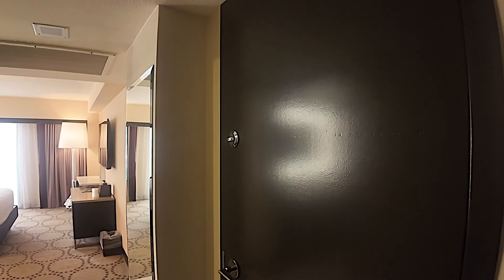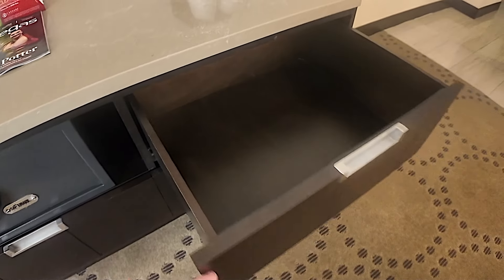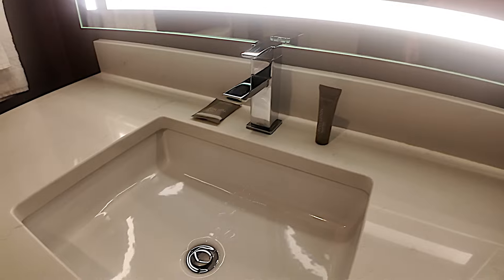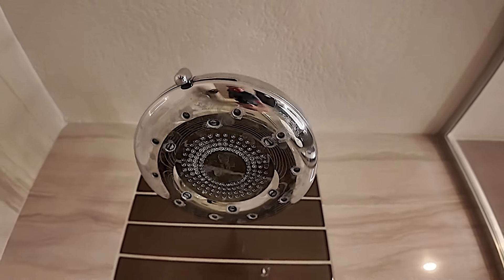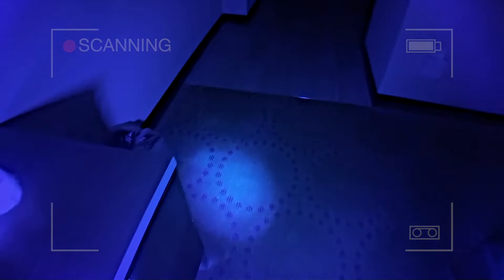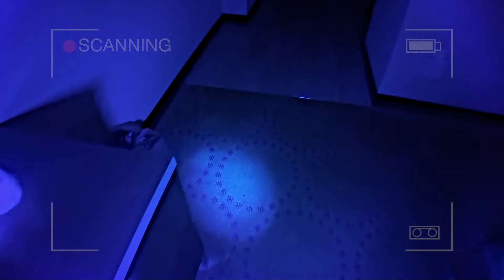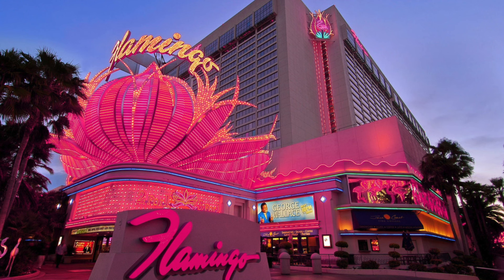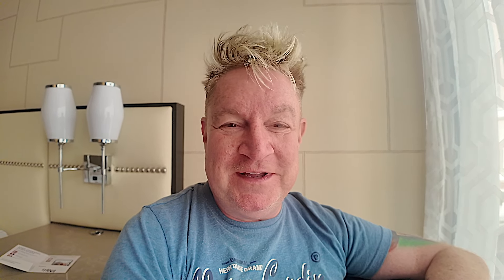Before You Book: The Dark Side of Harrah's Las Vegas Exposed via BLACKLIGHT!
The worst hotel rooms in Las Vegas?

Possibly.

Join me as I stay at Harrahs Hotel and Casino in Las Vegas.

I take an honest look at a Mountain hotel room using a UV blacklight to show just how dirty a hotel can be.

Harrah's Las Vegas is a hotel and casino centrally located on the Las Vegas Strip in Paradise, Nevada. It is owned by Vici Properties and operated by Caesars Entertainment. The property originally opened as a joint venture with Holiday Inn. Construction began in April 1970, and the hotel portion opened on February 1, 1972, as the Holiday Inn Center Strip. The casino portion, known as the Holiday Casino, opened on July 2, 1973. Shelby Williams was among the casino's investors. After his death in 1977, his wife Claudine Williams took over operations. Holiday Inn purchased an interest in the casino operation in 1979, and bought out Williams entirely in 1983, although she would remain as chairwoman.

In 1990, Holiday Inn transferred ownership of the resort to The Promus Companies, which then ended the franchise agreement with the hotel company. The property was renamed Harrah's Las Vegas in April 1992, and Promus would change its name to Harrah's Entertainment in 1995, before ultimately becoming Caesars Entertainment. The land was sold to Vici in 2017, and Caesars continues operating Harrah's Las Vegas through a 15-year leaseback agreement.

The casino originally featured a riverboat façade, which was enlarged in 1990, as part of a $100 million renovation and expansion project. The riverboat theme was removed in a subsequent $200 million project which concluded in 1997, adding a Carnival and Mardi Gras theme instead. The hotel includes 2,542 rooms, located across three buildings: the original 14-story tower, a 23-story tower completed in 1982, and a 35-story tower added in 1990. A 35-story addition was made to the third tower during the 1997 expansion.

In addition to a showroom, the property also has an outdoor bar and entertainment area known as Carnaval Court, and it featured a branch of The Improv comedy club from 1995 to 2016. The resort has featured numerous entertainers, including singer Clint Holmes (2000–2006) and magician Mac King (2000–2021). It has also hosted shows such as Legends in Concert (2009–2013), Million Dollar Quartet (2013–2016), and Menopause The Musical.

It's another totally HONEST review. No comps, no freebies - just an open and honest review of Las Vegas and its attractions.